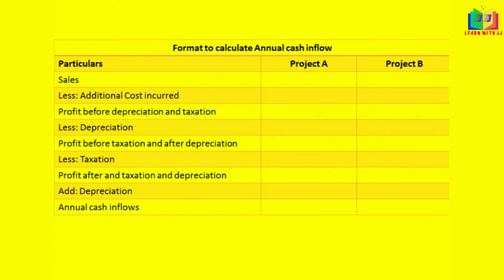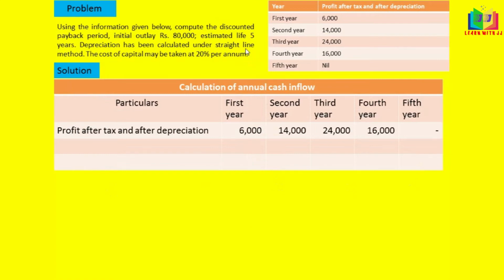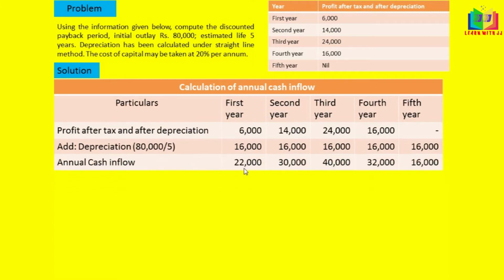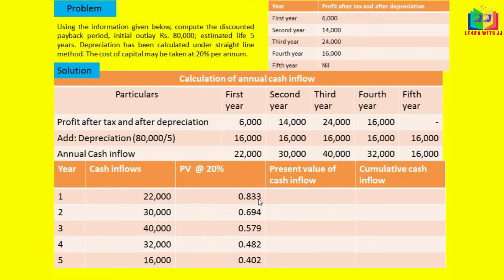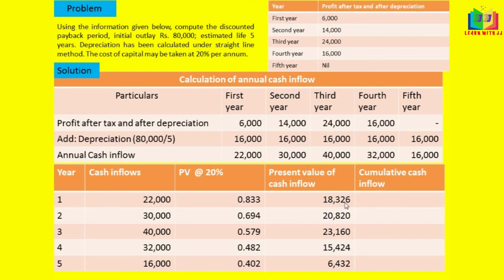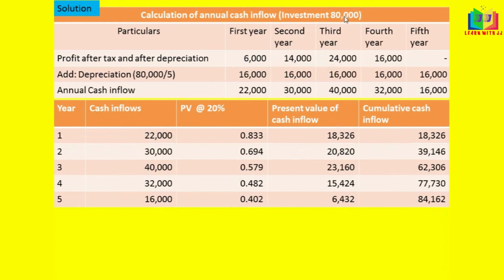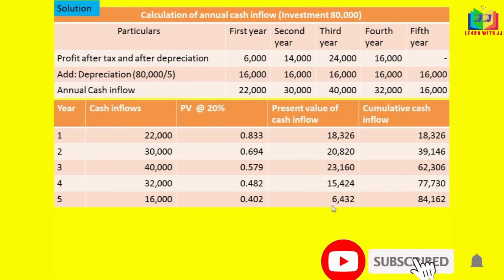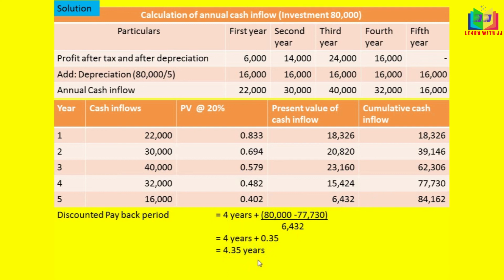Capital budgeting part 7 || Discounted payback Method || Management accounting